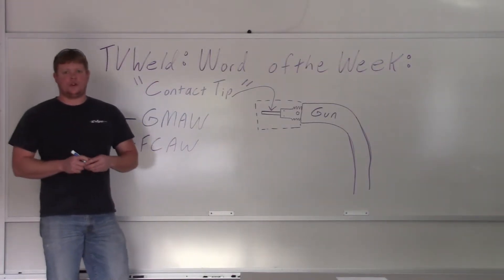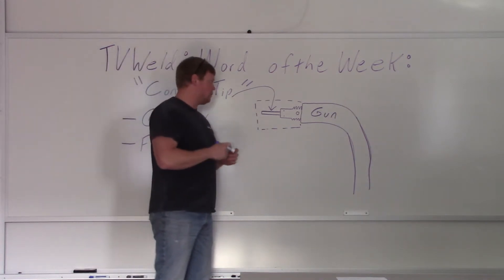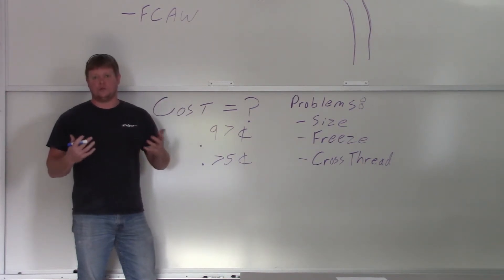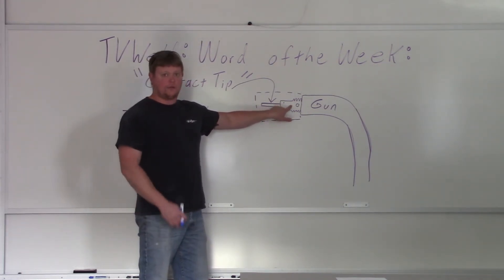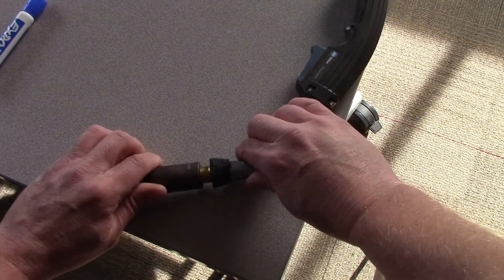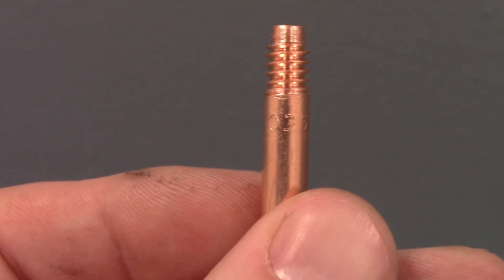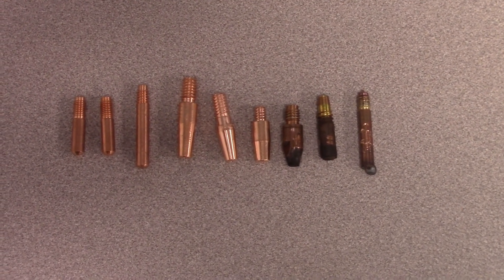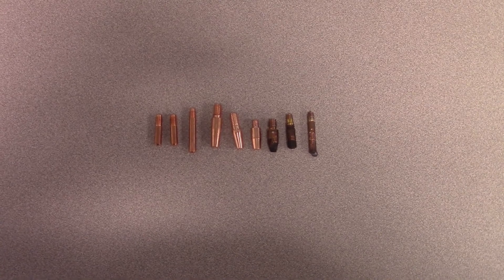GMAW Contact Tip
This video goes over what a CONTACT TIP is in a Gas Metal Arc Welding (MIG, GMAW) machine.